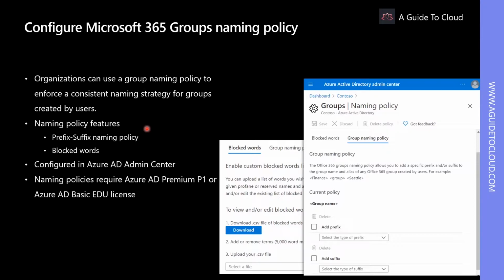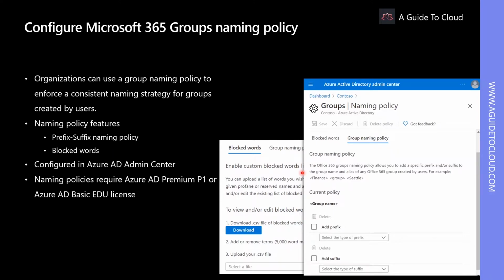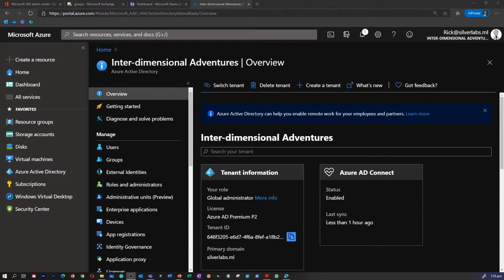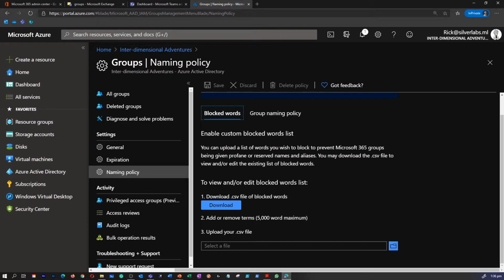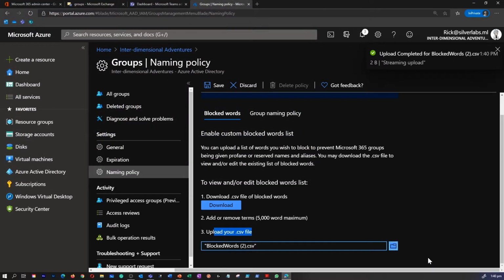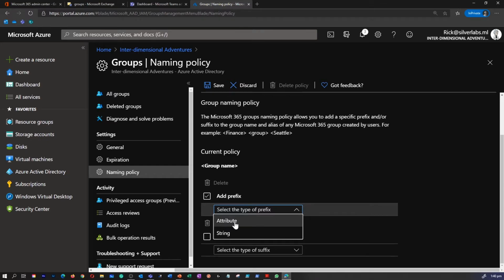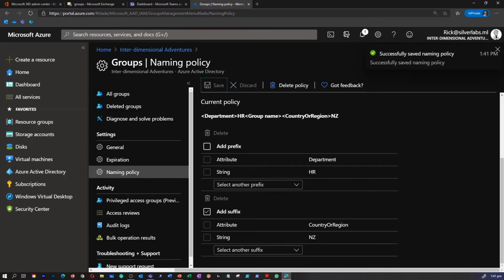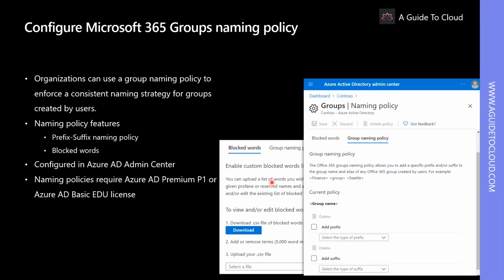MS-700 Exam EP 23: Microsoft 365 Groups Naming Policy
⏰ Timestamps:

00:00​​​ ⏩ Introduction
00:24​​​ ⏩ Configure Microsoft 365 Groups Naming Policy
04:36​​ ⏩ What's Next